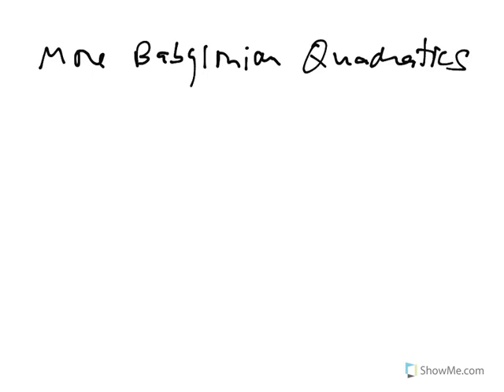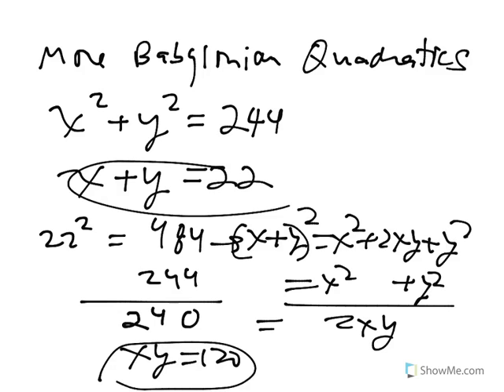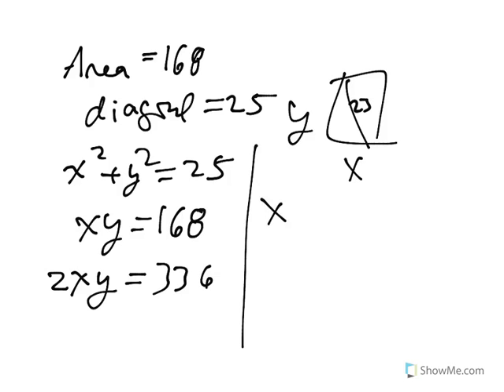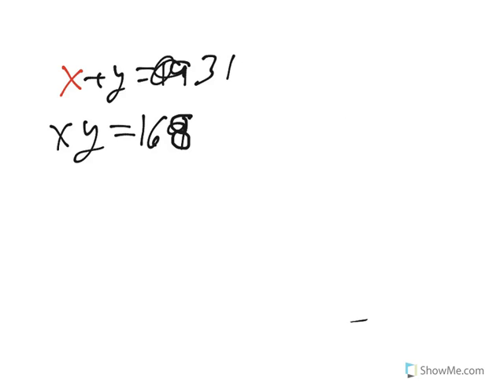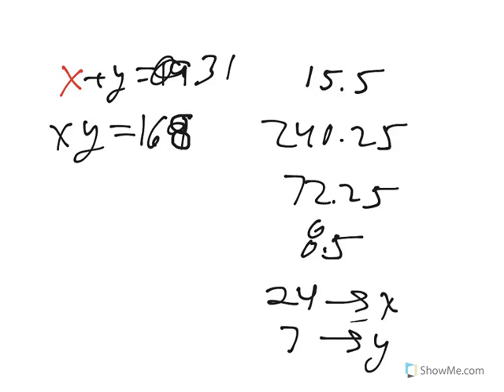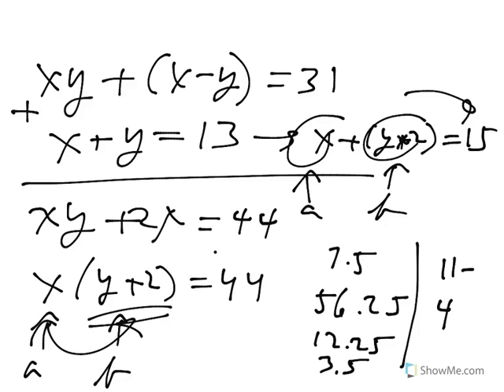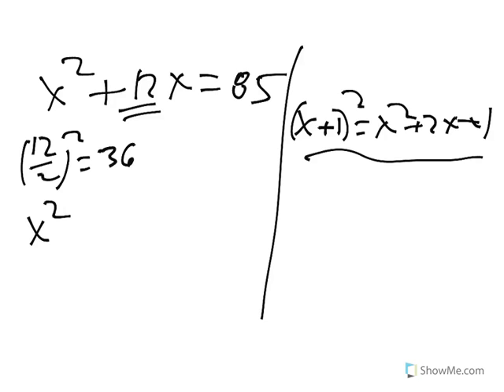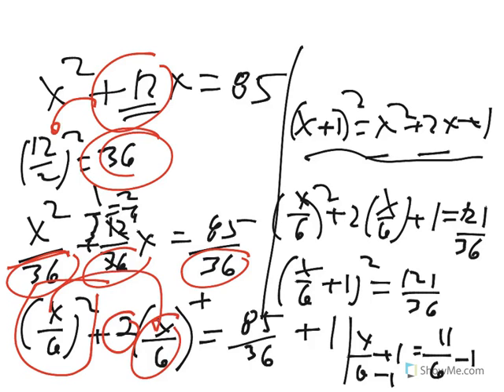20 Babylonian Problems With Product and Sum or Difference Given